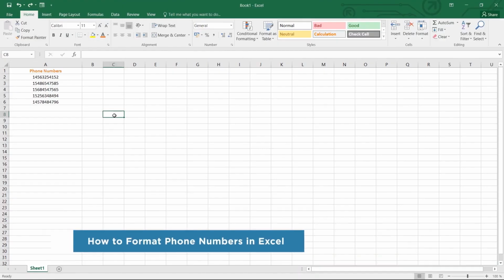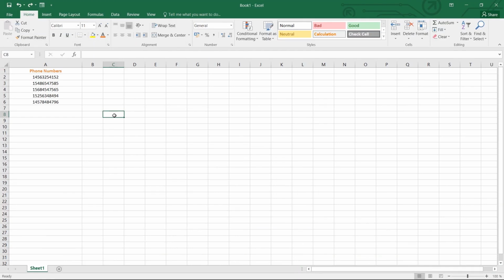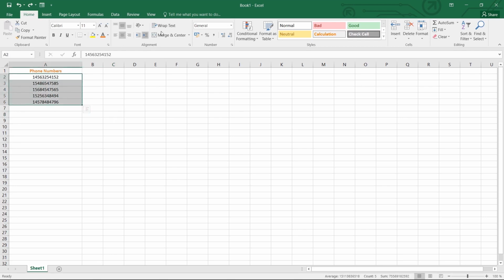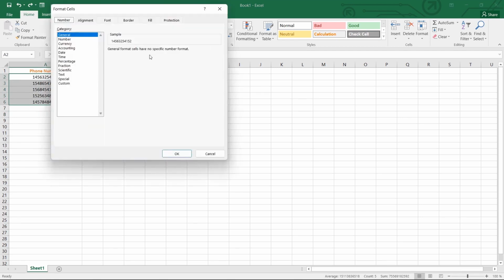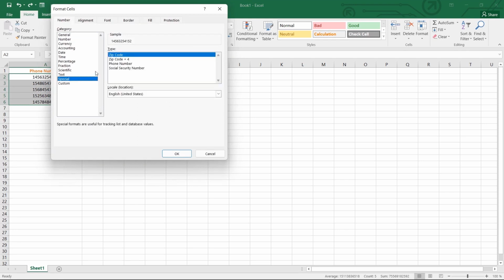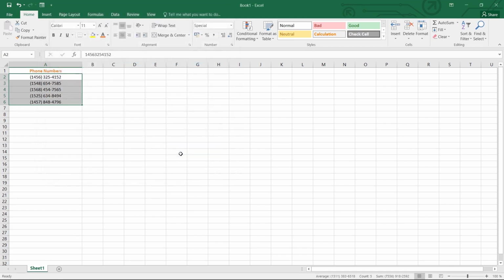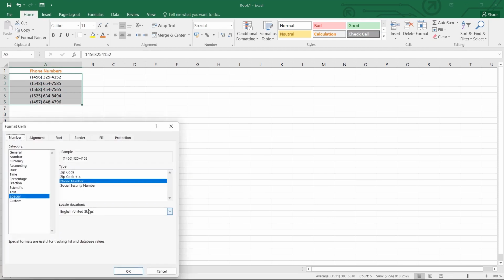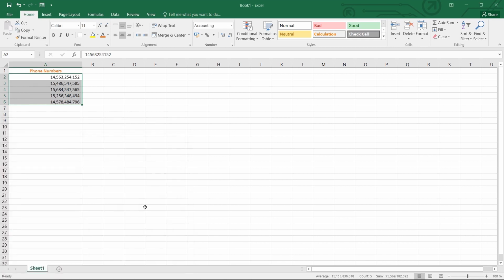How to Apply Phone Number Format in Excel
In this tutorial, we will guide you how to format phone numbers in Excel.